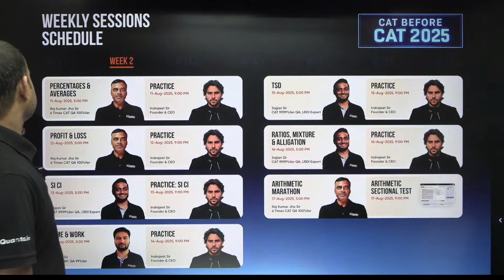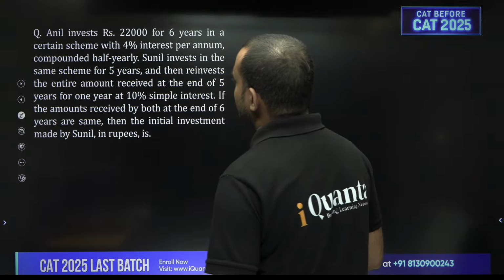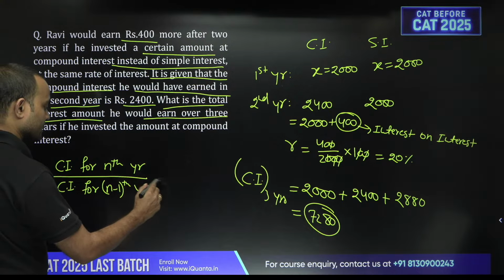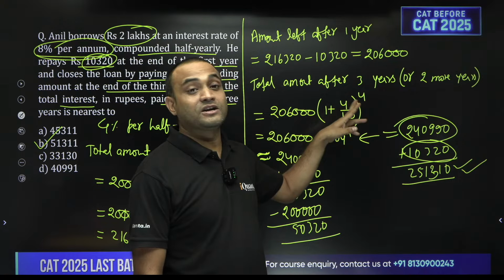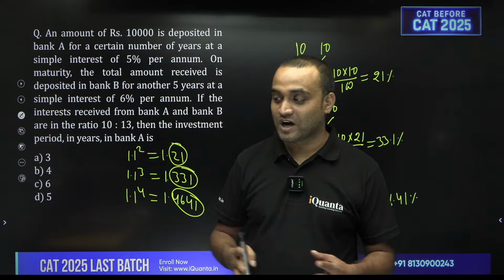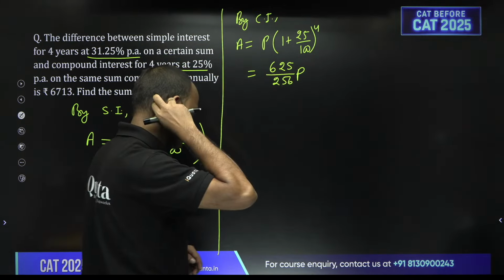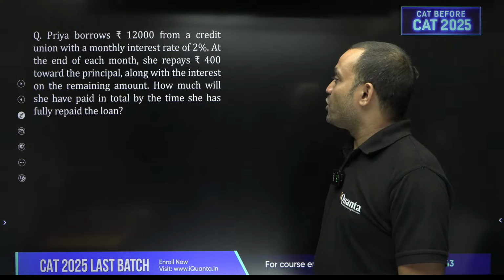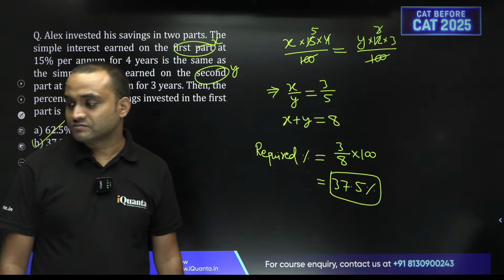CAT Exam Preparation Playlist: SI & CI One Shot | Arithmetic Marathon | Day 7 (CAT Before CAT)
Master Simple Interest (SI) & Compound Interest (CI) for CAT 2025 in this One Shot session of our CAT Before CAT – Day 7 series. In this class, we’ll cover all important concepts, formulas, and shortcuts to solve SI & CI questions quickly in the exam. Perfect for CAT Quant preparation, this session will help you strengthen your basics and tackle even the toughest questions with ease.

✅ Topics Covered:

Basics of Simple Interest & Compound Interest

Key formulas and their applications

Difference between SI & CI

Shortcut methods for faster calculation

Previous year CAT-level questions

Practice with high-difficulty problems

Whether you’re just starting your preparation or revising before the exam, this session will boost your accuracy and speed in Quant.